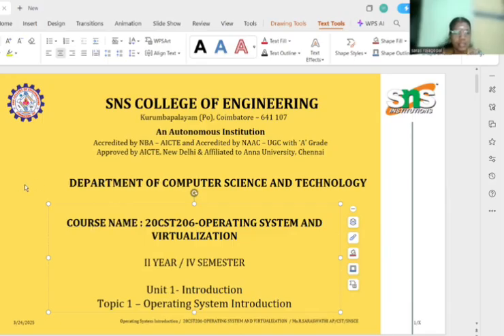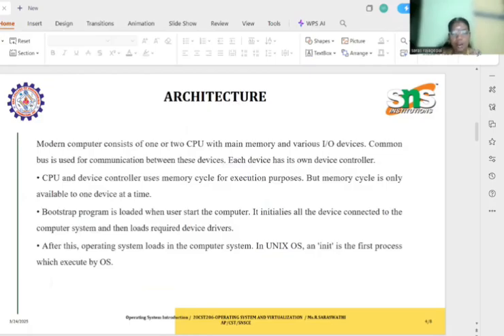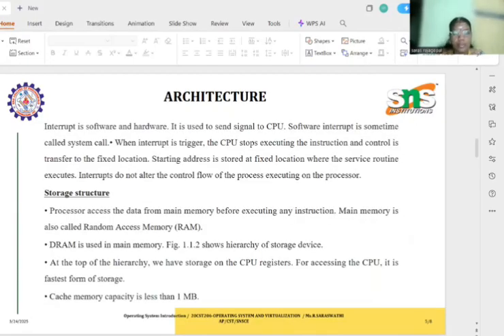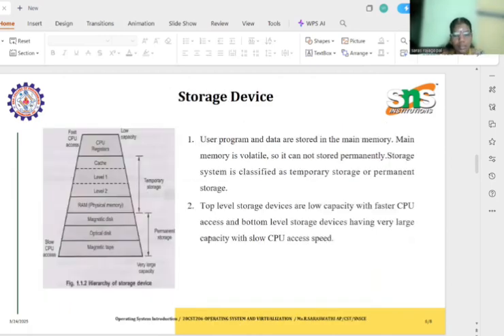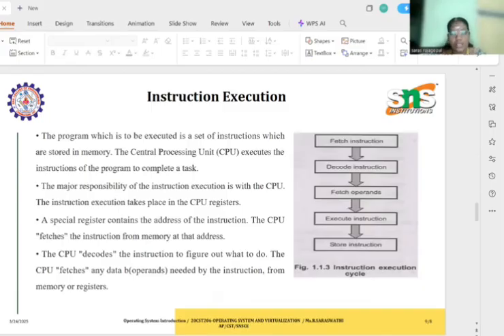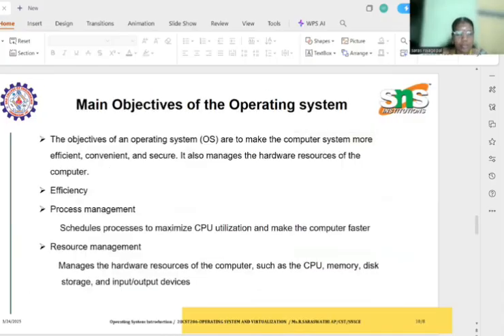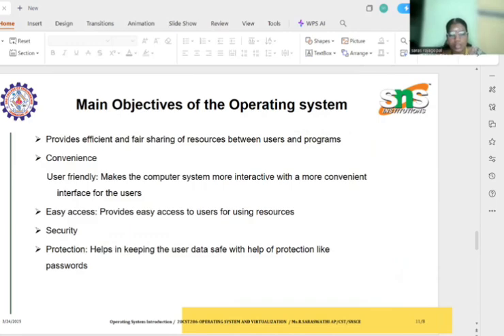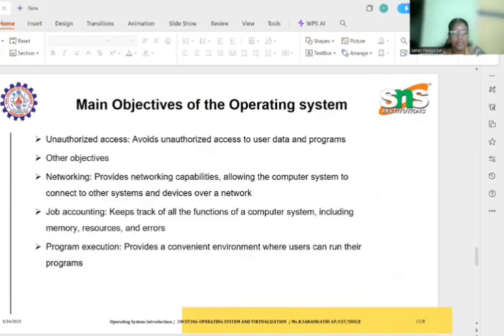OPERATING SYSTEM INTRODUCTION | OPERATING SYSTEM AND VIRTUALIZATION | SNS INSTITUTIONS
snsinstitutions snsdesignthinkers designthinking This video explain about the introduction to operating system and the architecture of operating systems. It also covers the topic operating system instruction execution and storage hierarchy. Welcome to the this video in our Operating System tutorial series! In this session, we introduce you to the basics of Operating Systems (OS) — the backbone of every computing device. Whether you're a computer science student or just getting started with tech, this video is the perfect starting point. This video includes the definition of Operating System and the History and evolution of OS. It covers Types of Operating Systems (Batch, Time-Sharing, Distributed, Real-Time, etc.) and the Basic components and structure of an OS. It describes the essential of Operating Systems .